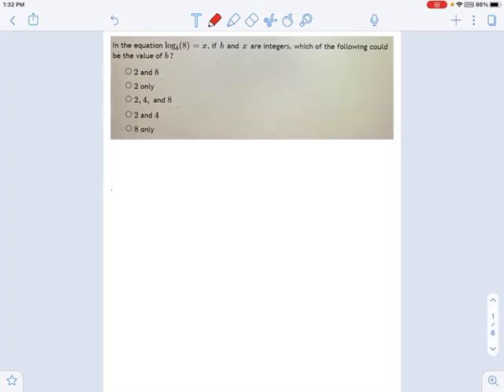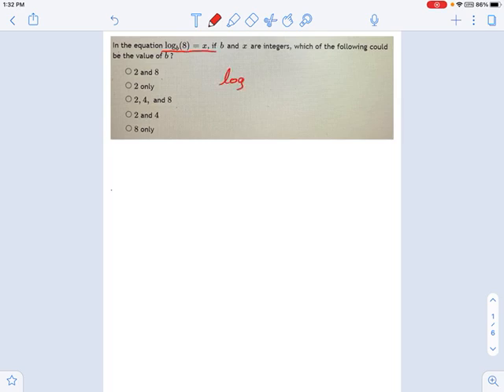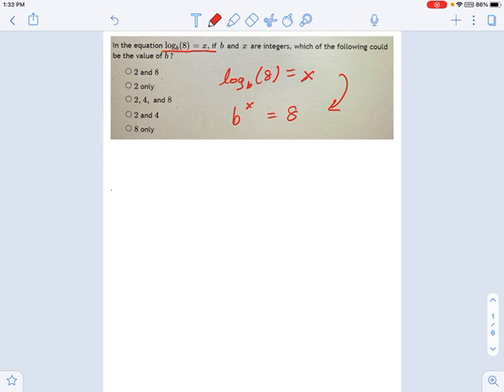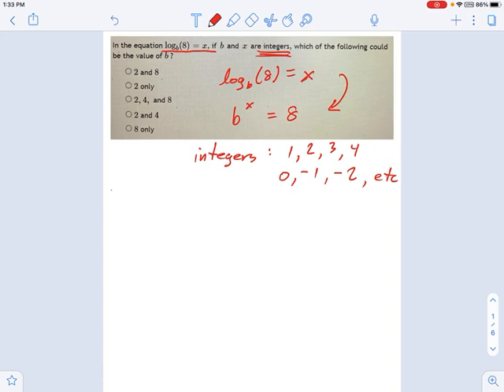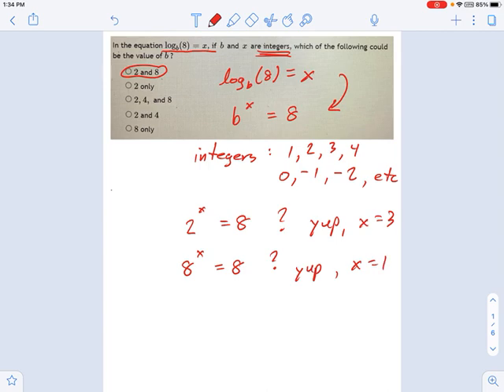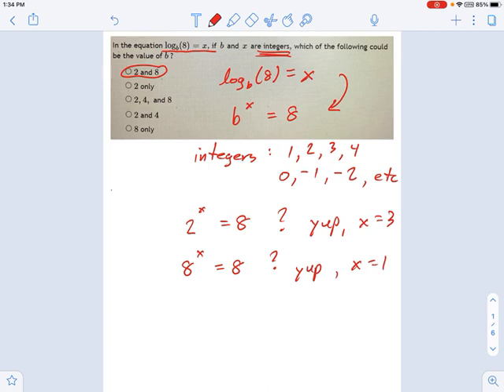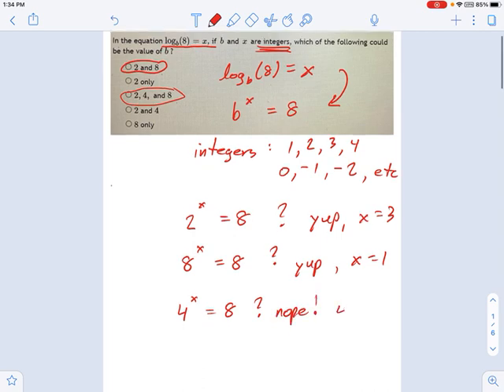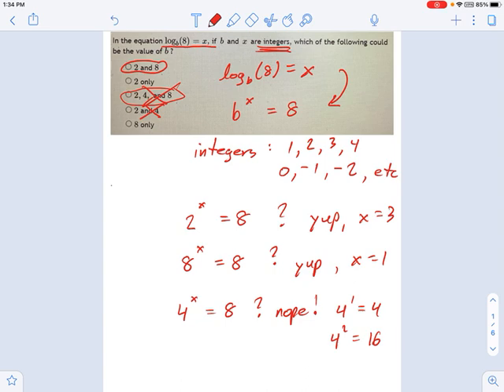Intermediate Algebra: Exponential and Logarithmic Equations -- 3